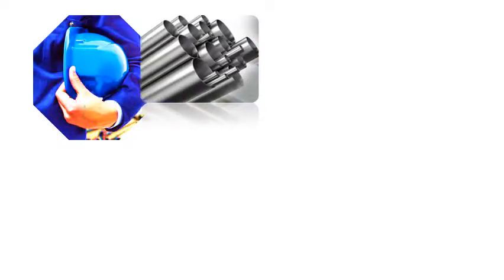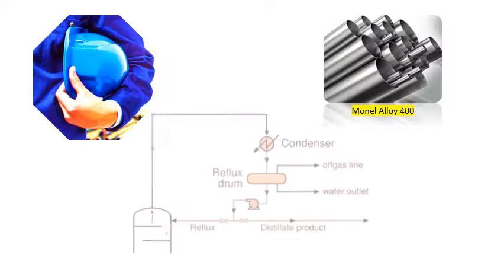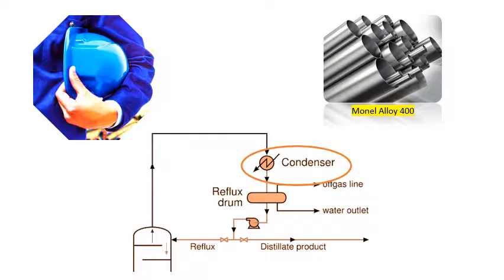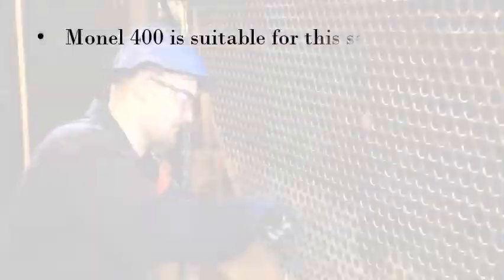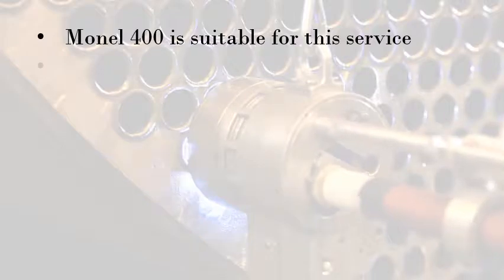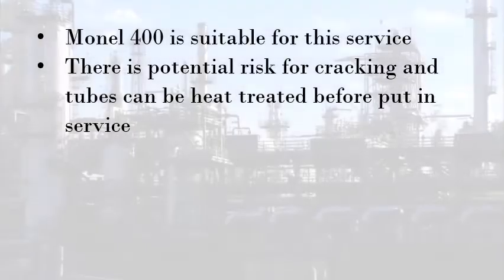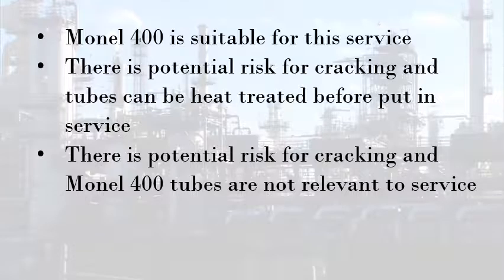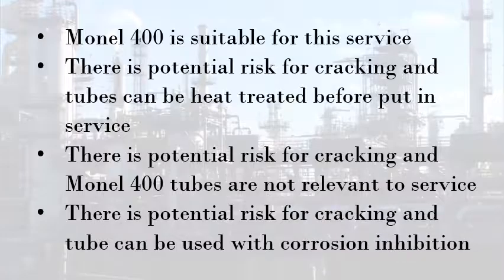Heat Exchanger (condenser) tubes Material selection quiz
Materials Quiz series about special performance alloys
please comment with the correct answer and reason of your selection.

if you are interested to know more about materials selection and characteristics, then head over to our new website

our group on linkedin